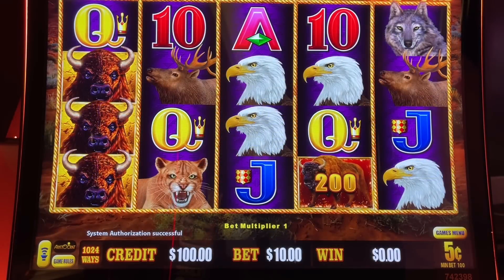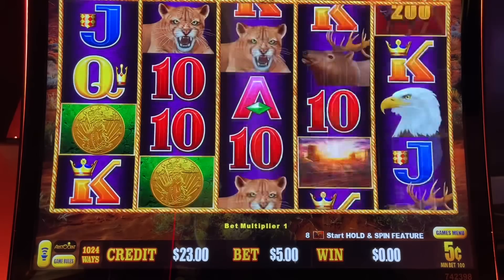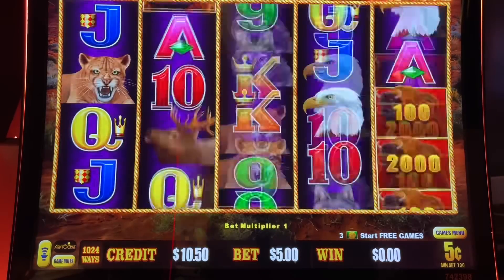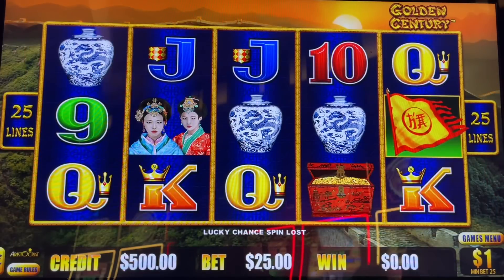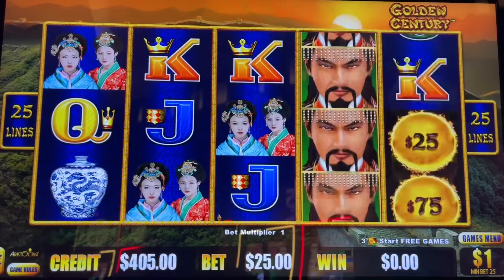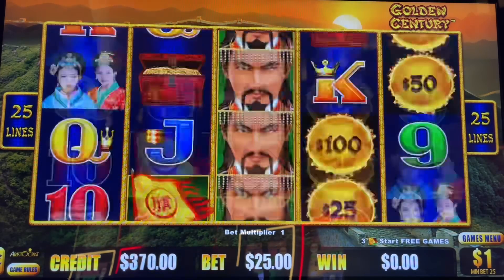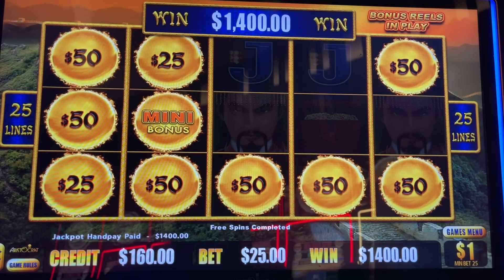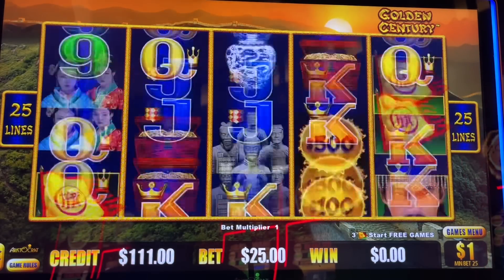It Happened AGAIN😳**HAND PAY**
HAND PAY ALERT!